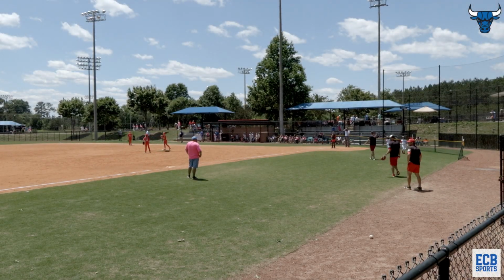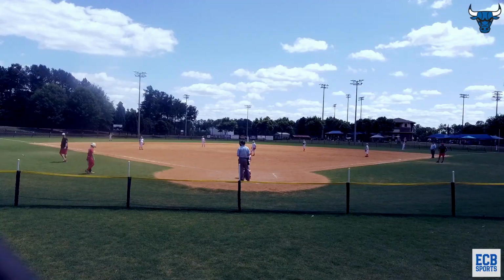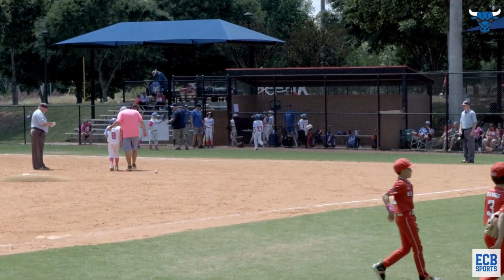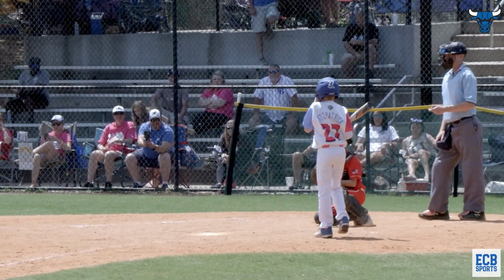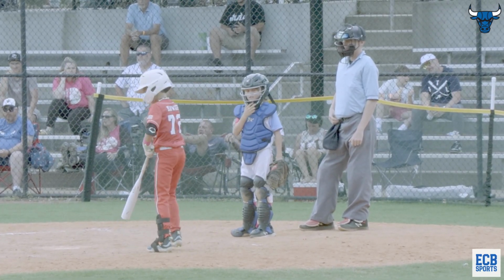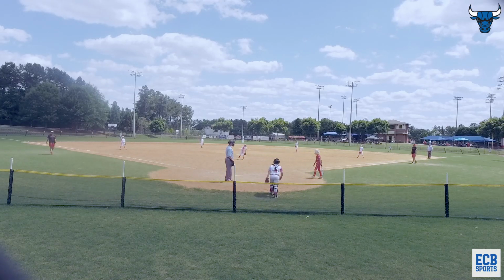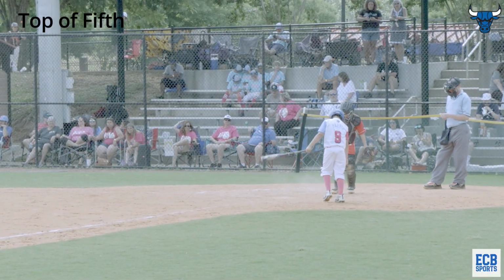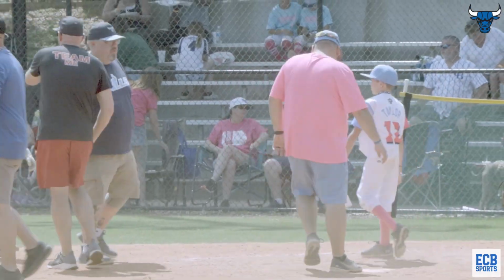Upstate Bulls 10U at Elite Diamond Dogs, 05-11-2024